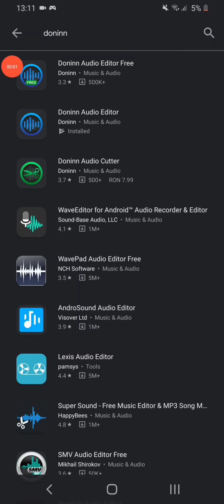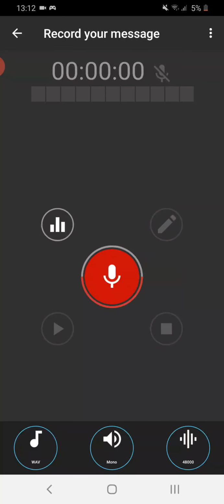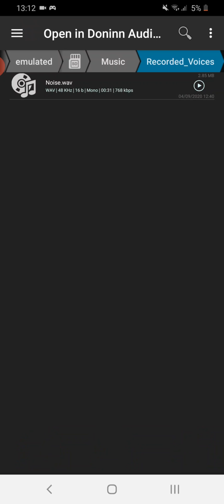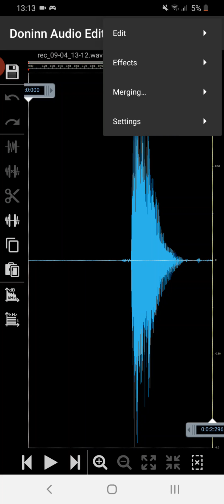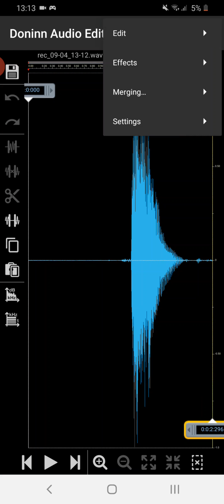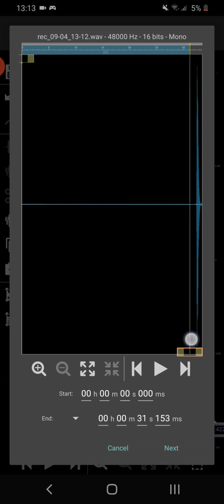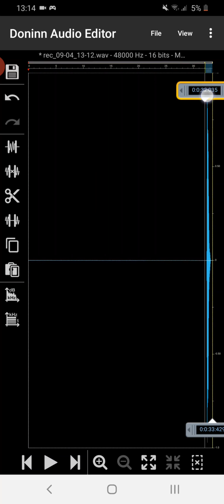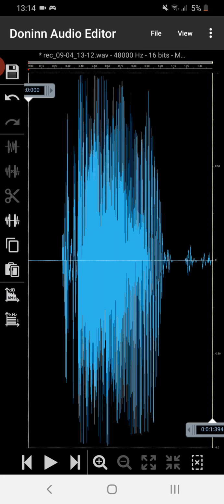Denoise audio (android)